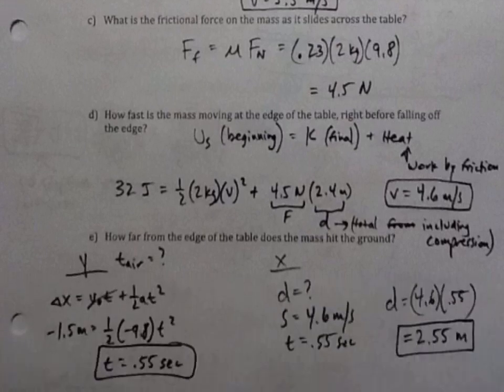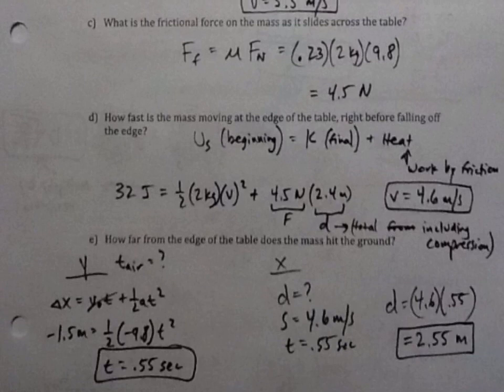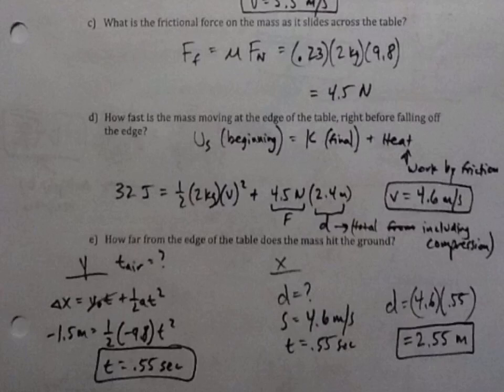AP1 S1 Final Review Q28